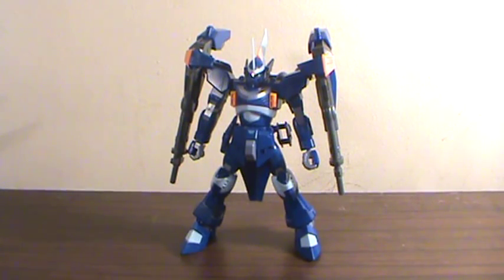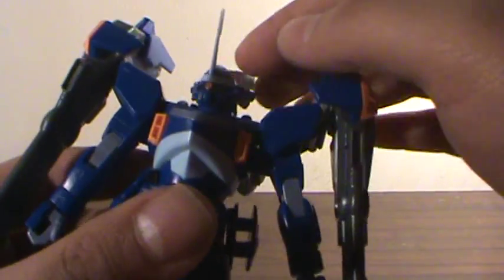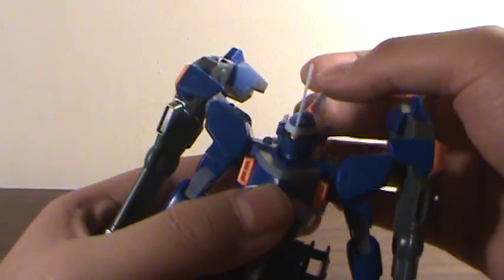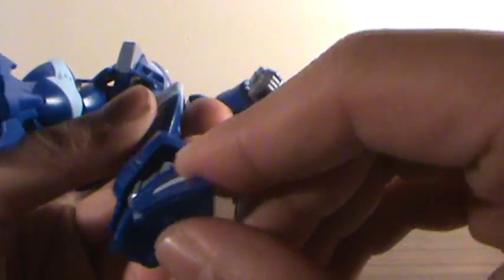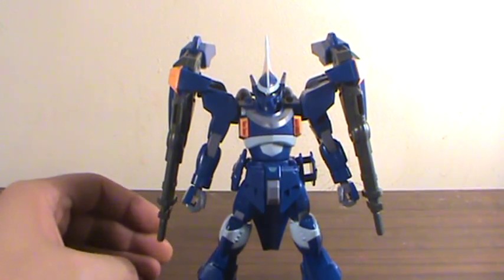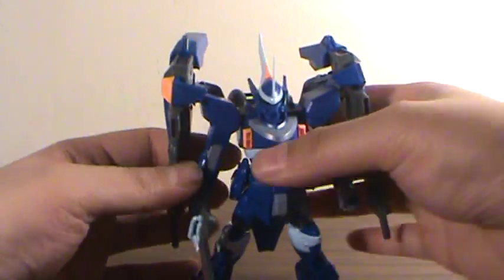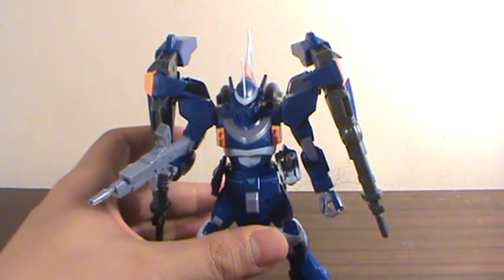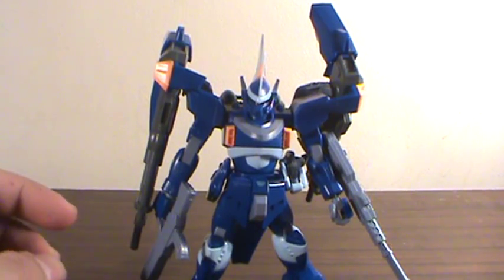1/144 HG Cgue D.E.E.P. Arms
Review of the HG 1/144 scale Cgue D.E.E.P. Amrs